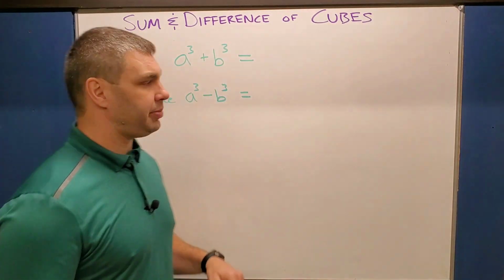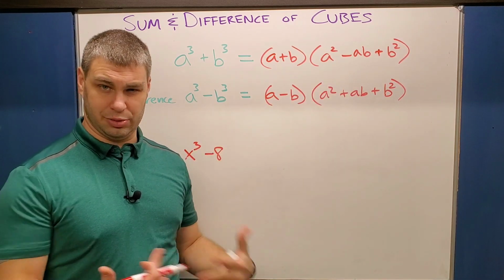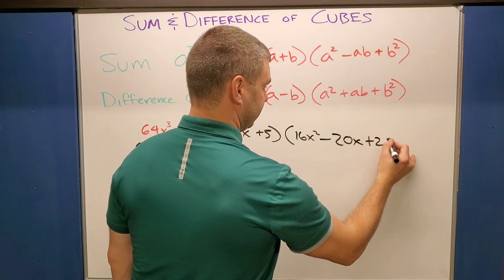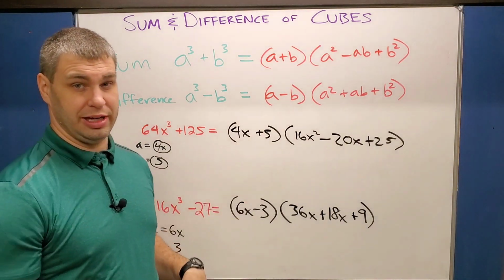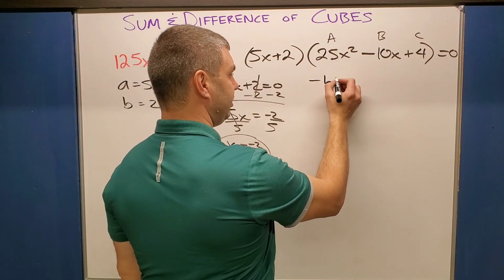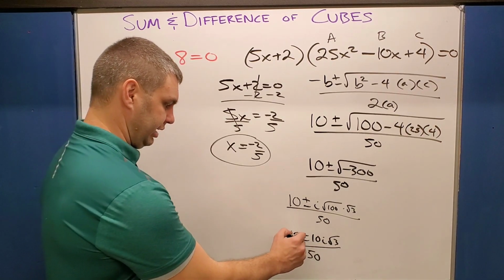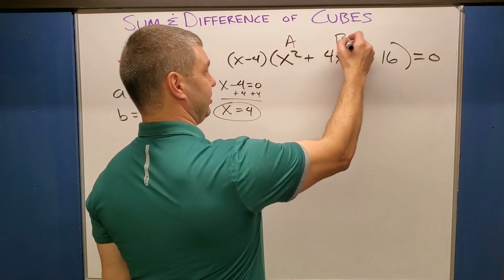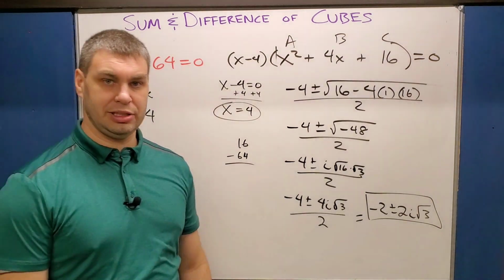Solve using Difference of Cubes and Sum of Cubes